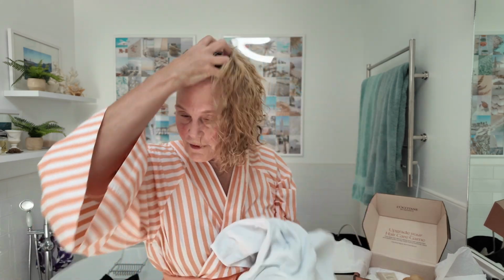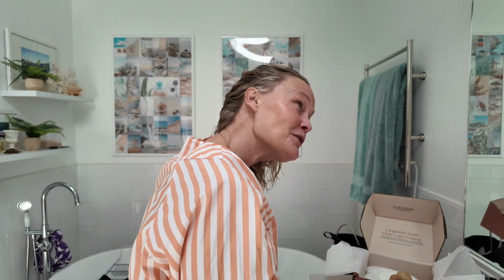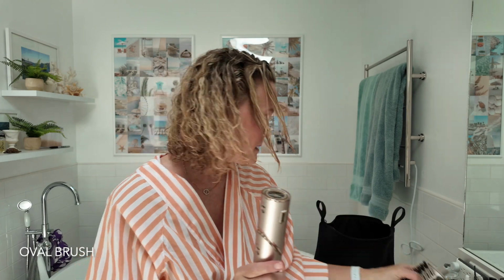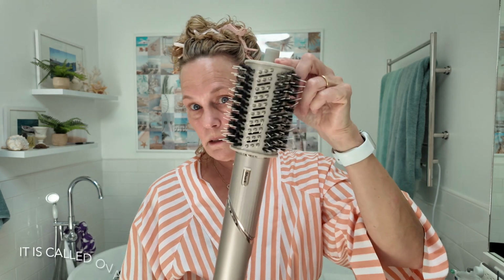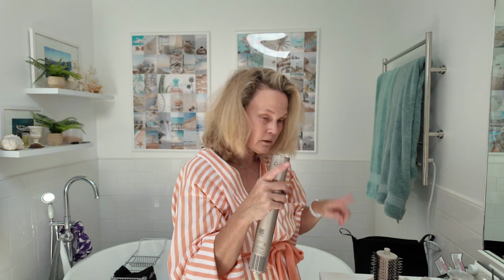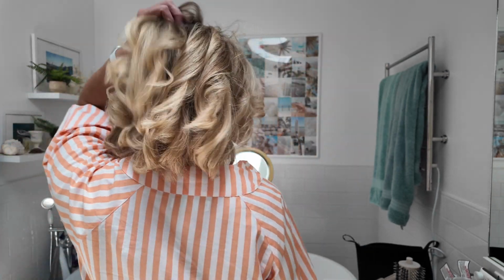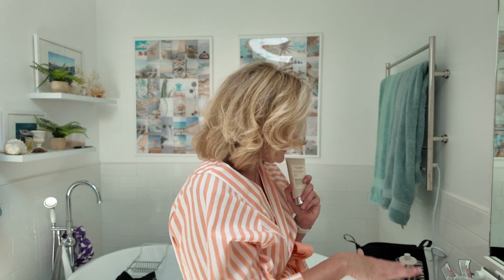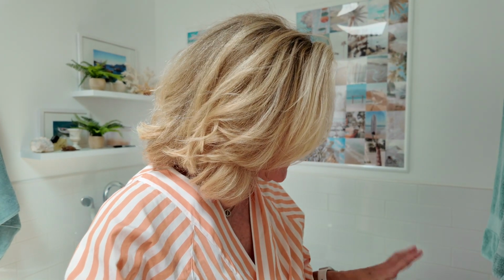How to Style Curly Frizzy Hair Straight with Shark Flexstyle | Tutorial | Anti Frizz Serum | Waves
Do you have Curly Frizzy Hair?  Do you struggle with your hair in the Hot Humid weather? Living in South Florida, I have had to style my hair differently than up North.  I have been switching between wearing it curly (lots of products!) and straightening it.  It is a constant battle to tame the frizz and keep it looking smooth on straight days and bouncy soft curls.

Follow along as I use my new favorite Dryer and test out a new (gifted) anti frizz serum.

Products used:
Shark Flexstyle (black)
Shark FlexStyle (beige with black zip bag)
Hair Clips
Heat Resistant Matt
L'Occitane Intensive Reapair Anti Frizz Serum
Stripe robe
scalp Massager (video
wood scalp massager
shower cap
Microfiber towel
Wide Tooth Comb (similar)
Beach Straw Hat

Makeup, Wellness and Beauty Tips for Mature Women. 50+ women

Seint Beauty  is Currently Sold in US, Canada and United Kingdom 🇺🇸🇨🇦🇬🇧
🌏Launching 2025 , Australia 🇦🇺 Mexico 🇲🇽 2025 - get on my list for launch date announcement email and to get color matched to be ready to shop

Brow Gel
Brow Pen
Sigma Eye Primer
Makeup Bag